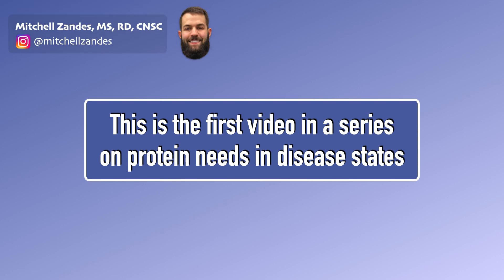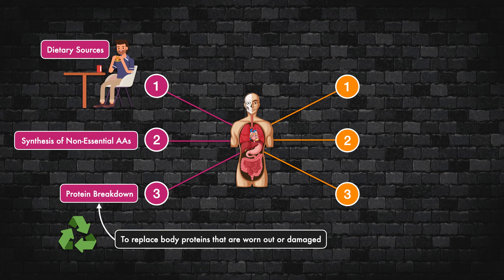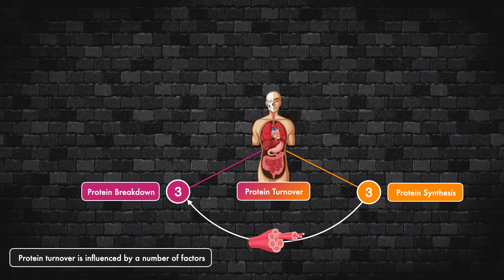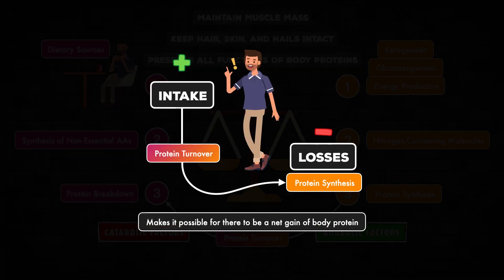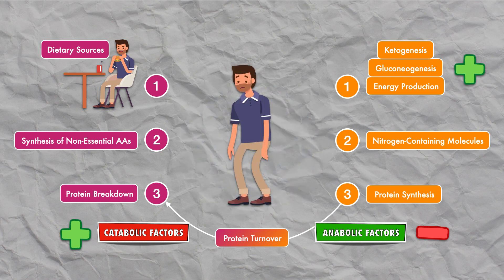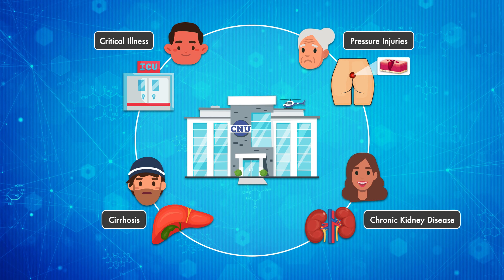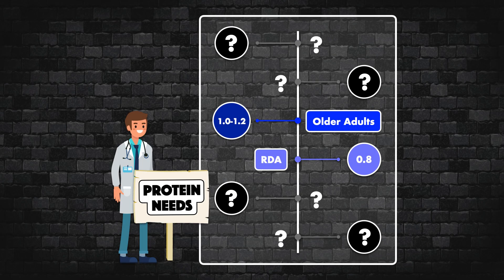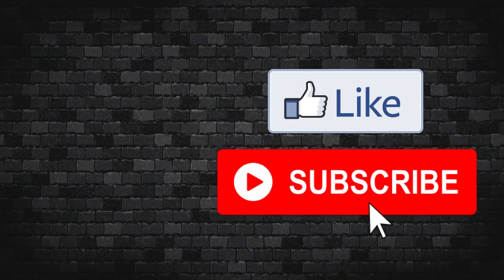Introduction to Protein Needs in Disease States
This video provides an overview of concepts that are essential to understanding protein needs in various disease states.

You will learn about some basics of protein metabolism in the body, the recommended dietary allowance (RDA) for protein, and protein recommendations for older adults.

In the video, I discuss the PROT-AGE Study Group.

In short, older adults have an increased demand for protein (1-1.2 g/kg/day vs. 0.8 g/kg/day) due to a combination of factors that includes anabolic resistance, increased splanchnic extraction, decreased insulin sensitivity, a decreased capacity to engage in resistance training, and in some cases, chronic low-grade inflammation.

The recommended intake is meant to help overcome these barriers and preserve the functions of all body proteins.

📚 Chapters for this video:

0:00 Introduction to protein needs in disease states
0:19 The amino acid pool
2:03 Protein turnover
4:01 Net balance, gain, and loss of protein
5:08 The recommended dietary allowance (RDA)
6:38 Protein recommendations for older adults
8:51 Why do older adults need more protein?